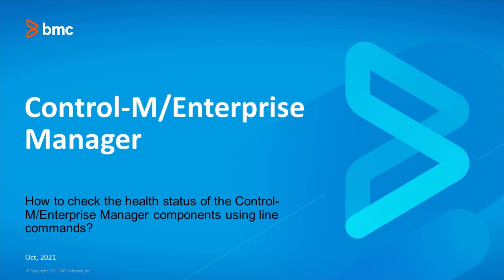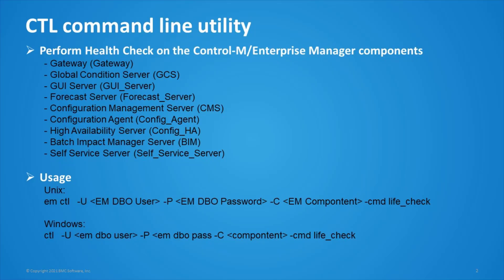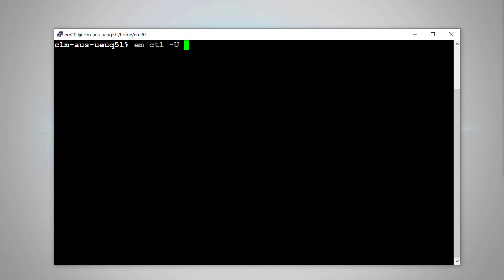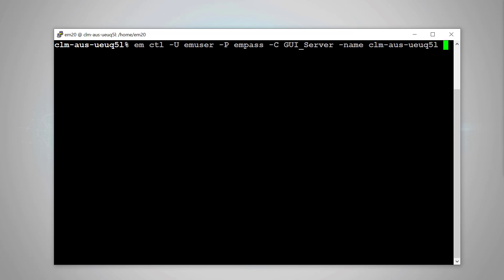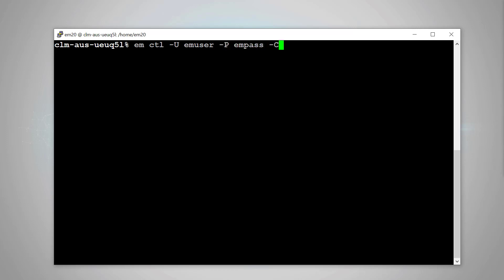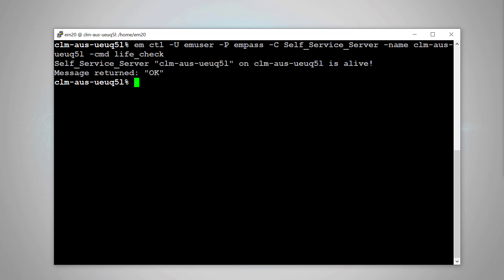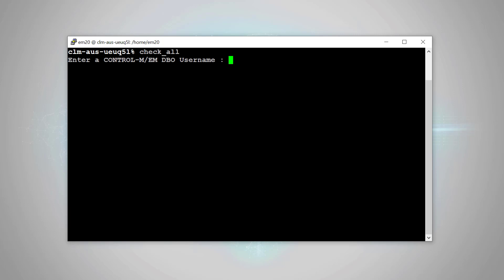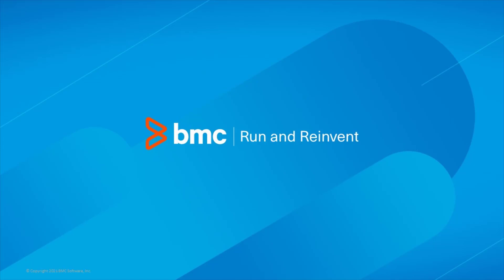How to check the health status of the Control-M/Enterprise Manager components using line commands?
This video shows how to use CLI commands to check the Control-M/Enterprise Manager component statuses.